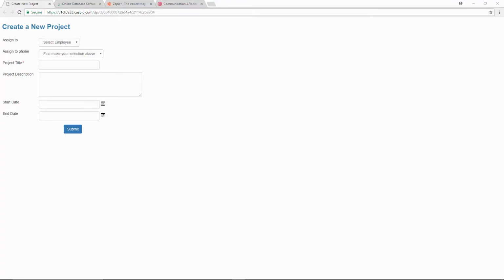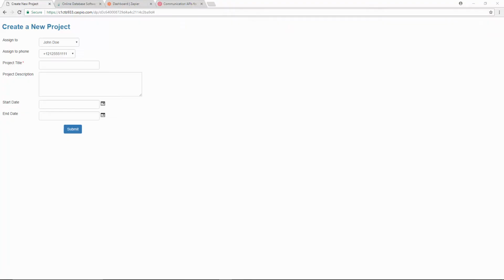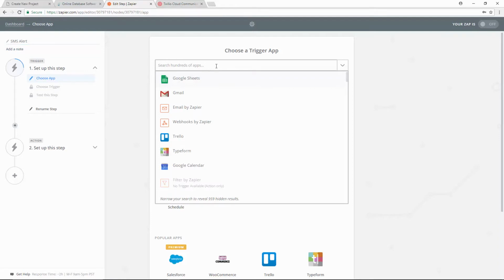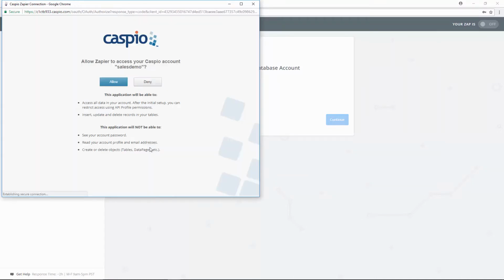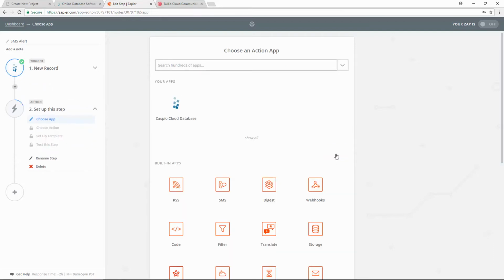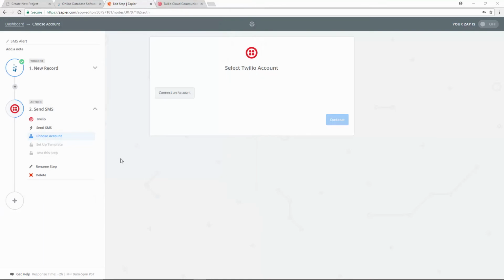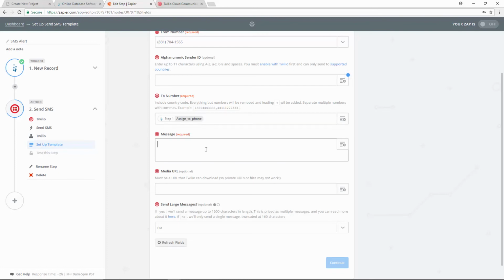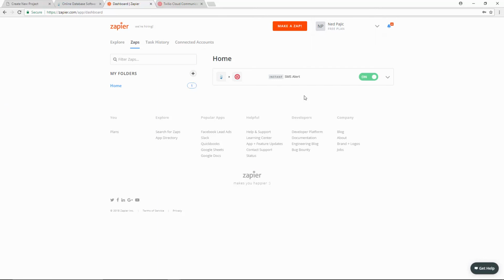Connecting Caspio to Twilio to Send SMS Alerts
In this video, we'll show how to integrate your Caspio applications with Twilio using Zapier. With this easy integration, Caspio automatically pushes new database records into your Twilio account so you can easily send SMS alerts to end users.

Zapier is an API gateway to connect your Caspio account to over 1,000 online services and apps.